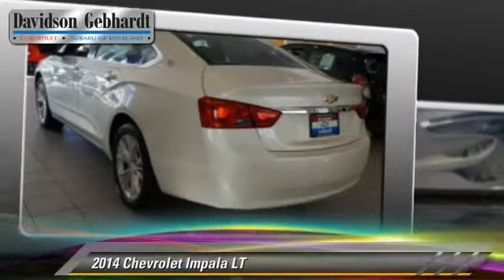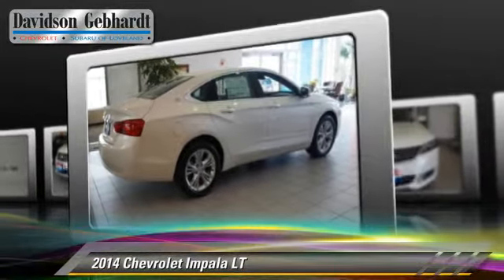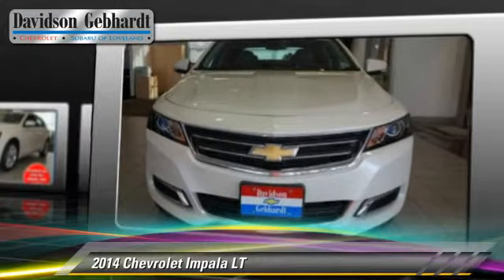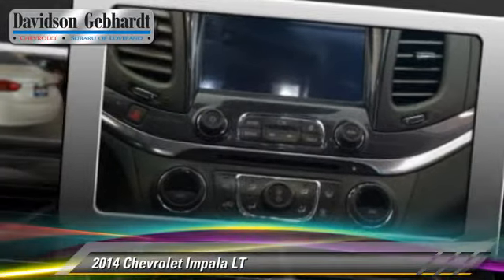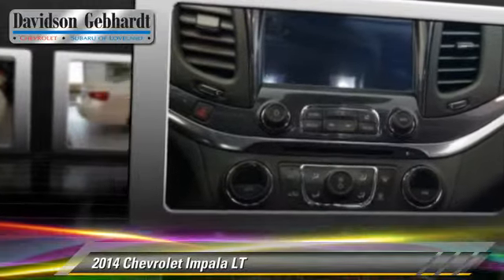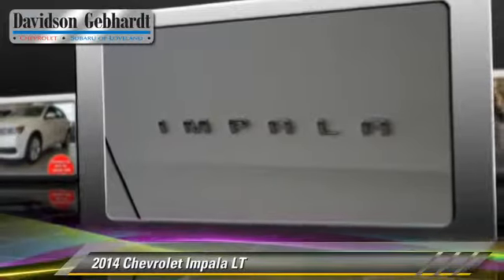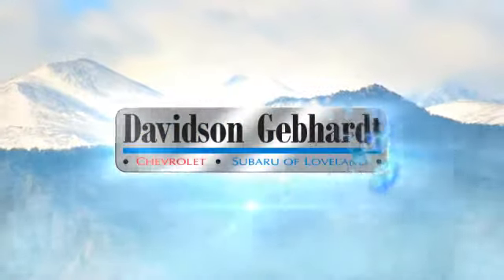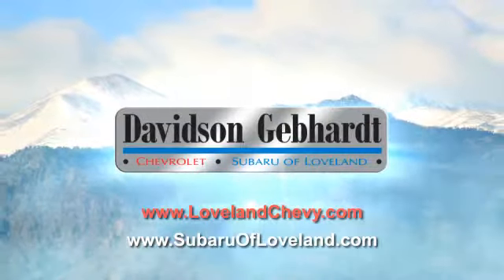New 2014 Chevrolet Impala LT - Loveland Denver Boulder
Davidson-Gebhardt Chevrolet

3880 Test Circle Loveland Denver Boulder CO 80538

2014 Chevrolet Impala LT

$32,690

Color: White Diamond Tricoat
Engine: V6 Cylinder Engine 3.6L/217
Transmission: 6-Speed A/T
Miles: 2
VIN: 2G1125S39E9230998
Stock: C14240

This vehicle features: Door handles  body-color, Glass  acoustic  laminated front-side and windshield, Headlamps  halogen, Mirrors  outside heated power-adjustable manual-folding with integrated turn signal indicators and ground illumination (Body-color mirror caps.), Wipers  front intermittent, Armrest  rear center, Assist handles  driver  front passenger and rear outboard, Brake  park  electronic push button powered located on instrument panel left of steering wheel, Compass display  located in the Driver Information Center, Console  floor  uplevel with covered storage, Defogger  rear-window, Driver Information Center  color display includes trip/fuel information  vehicle information and vehicle messages, Head restraints  4-way adjustable  up/down  fore/aft  front, Head restraints  rear  adjustable  folding, Headlamp control  automatic on and off, Instrumentation  analog with speedometer  tachometer  engine temperature and fuel gauge with color Driver Information Center, Lighting  interior with theater dimming  delayed entry/exit  glovebox and trunk, Map pockets  driver and front passenger seatbacks, Mirror  inside rearview manual day/night, Power outlet  auxiliary  12-volt located forward of console  below the HVAC controls, Power outlets  2  auxiliary  12-volt located on front of console and inside console, Seat adjuster  driver 4-way power lumbar, Seat adjuster  driver 8-way power, Seat adjuster  front passenger 4-way power lumbar, Seat adjuster  front passenger  4-way manual, Seat  rear 60/40 split-folding, Shift knob  leather-wrapped, Steering column  manual tilt and telescopic, Steering wheel  4-spoke leather-wrapped, Storage  innovative  hidden behind 8' diagonal touch screen with valet-mode lockable  rear armrest  front and rear door panels  reconfigurable console with removable cup holders  dedicated umbrella storage in front door and hidden storage in trunk, Theft-deterrent system, Trunk release  power located inside on instrument panel left of steering wheel, Visors  driver and front passenger illuminated vanity mirrors, Axle  2.77 final drive ratio, Battery  70AH  maintenance free with rundown protection  heavy-duty 512 cold-cranking amps, Brake lining  high-performance  noise and dust performance with FNC rotors, Brakes  4-wheel antilock  4-wheel disc, Chassis equipment  front strut assembly, Engine  3.6L DOHC V6 DI with Variable Valve Timing (VVT) includes E85 FlexFuel (gas ethanol) capability  uses gasoline or E85 FlexFuel (305 hp [227.4 kW] @ 6800 rpm  264 lb-ft of torque [356.4 N-m] @ 5200 rpm), Exhaust  dual stainless-steel with hidden  turned-down tips, Front wheel drive, Steering  power  variable assist  electric, Suspension  rear 4-link, Audio system feature  6-speaker system 100-watt, Audio system feature  8' diagonal color infotainment display  touch-screen  motorized power up/down with hidden storage and valet password lock, Audio system  SiriusXM and HD Radio. SiriusXM Satellite Radio is standard on nearly all 2014 GM models. Enjoy a 3-month trial to the XM Premier package  with over 140 channels including commercial-free music  all your favorite sports  exclusive talk and entertainment. Welcome to the world of satellite radio. (IMPORTANT: The SiriusXM Satellite Radio trial package is not provided on vehicles that are ordered for Fleet Daily Rental ('FDR') use. If you decide to continue your service at the end of your trial subscription the plan you choose will automatically renew and bill at then-current rates until you call to cancel. See SiriusXM Customer Agreement for complete terms at siriusxm.com. Other fees and taxes will apply. All fees and programming subject to change.), Air bags  10 total  frontal and knee for driver and front passenger  side-impact seat-mounted and roof rail for front and rear outboard seating positions includes Passenger Sensing System (Always use safety belts and child restraints. Children are safer when properly secured in a rear seat in the appropriate child restraint. See the Owner's Manual for more information.), Brake Assist  panic, Brake control  cornering, Door and window locks  rear child security  power, LATCH system (Lower Anchors and Top tethers for CHildren) for child safety seats, Safety belt pretensioners  driver and front passenger, Safety belts  3-point  all positions, StabiliTrak  stability control system with Traction Control, Tire Pressure Monitor, Tool kit  r[DFIN:3:2871600:A:2223:8DFAAD37:37187536d8d62276298c001646d11867]